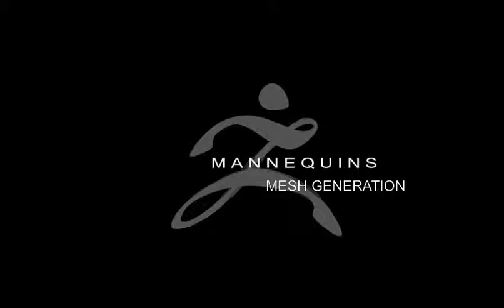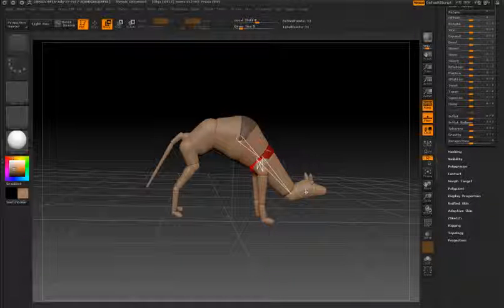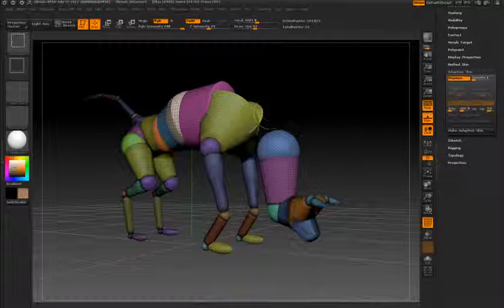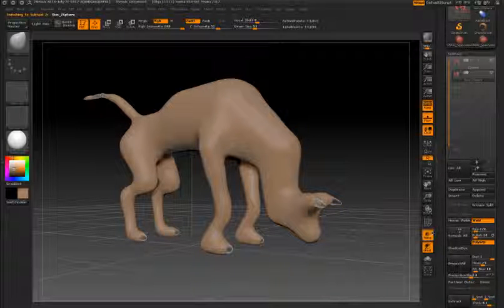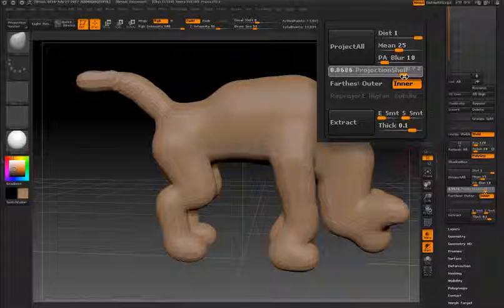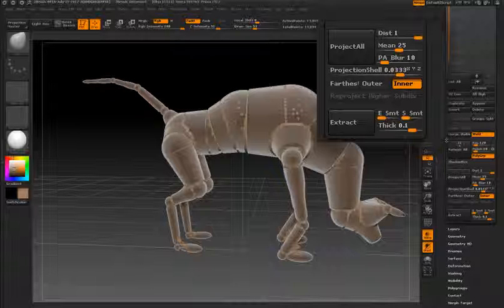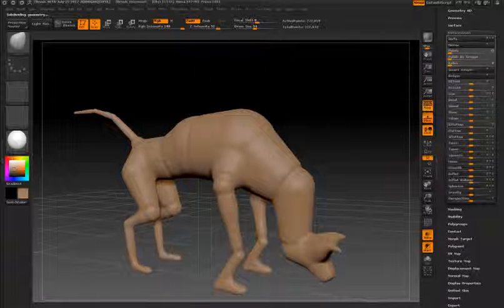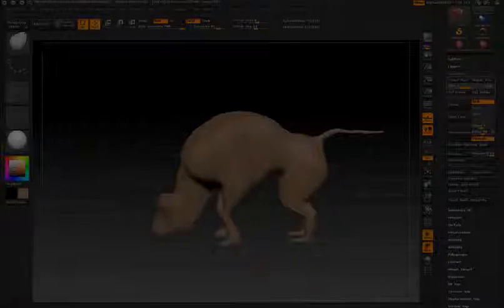Mannequins 2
ZBrush 4 | Mannequins [ 2 ].

Mannequin for quick scene setup.